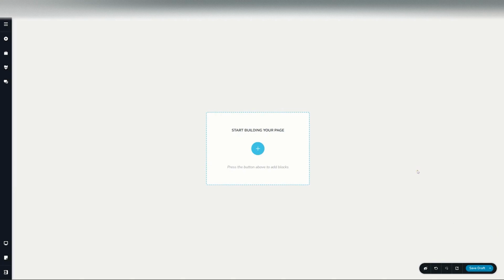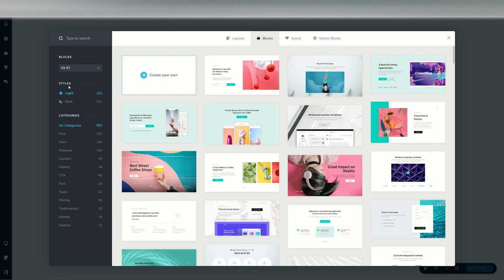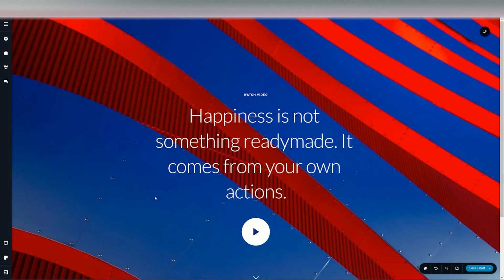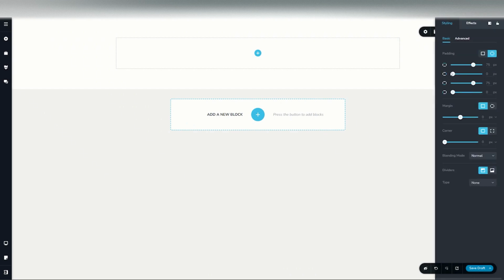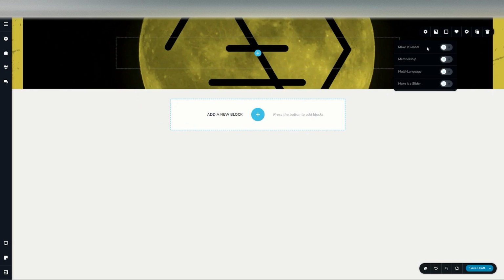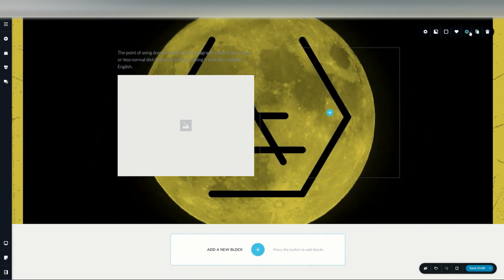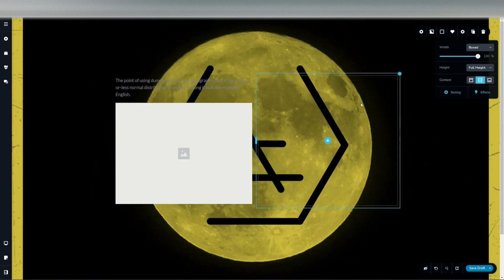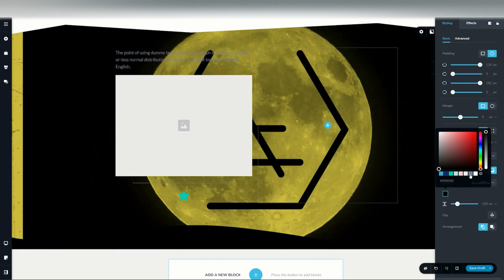How to use blocks